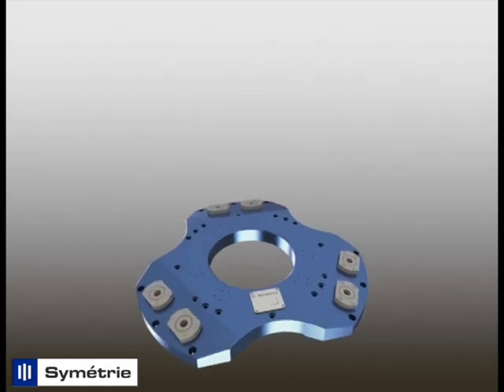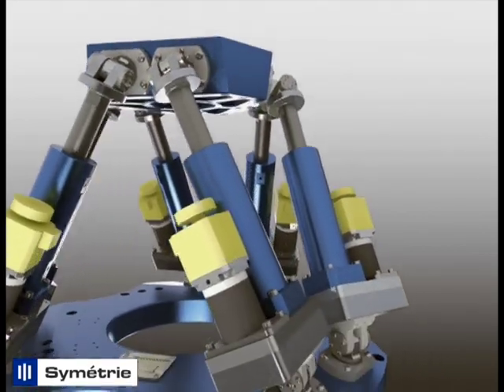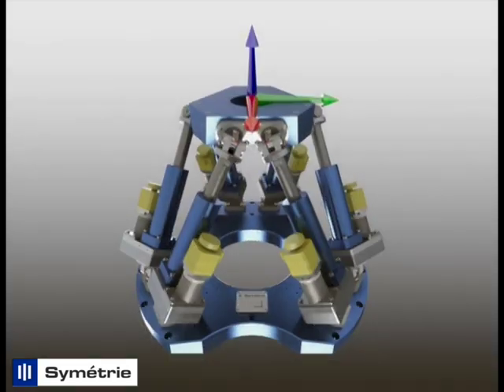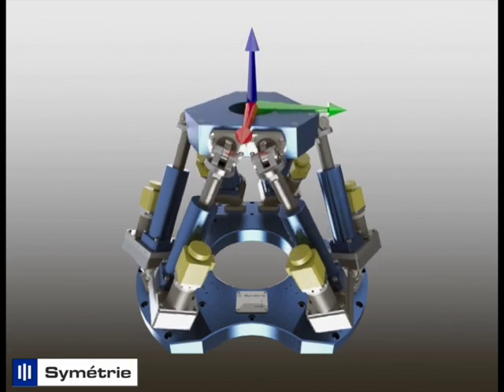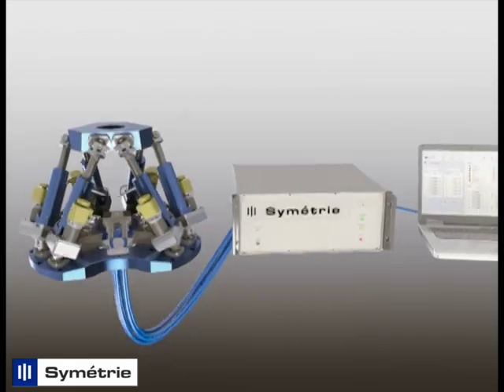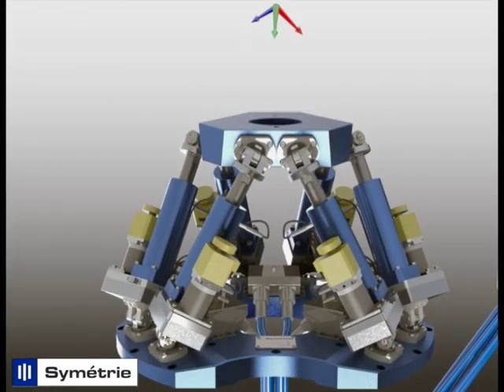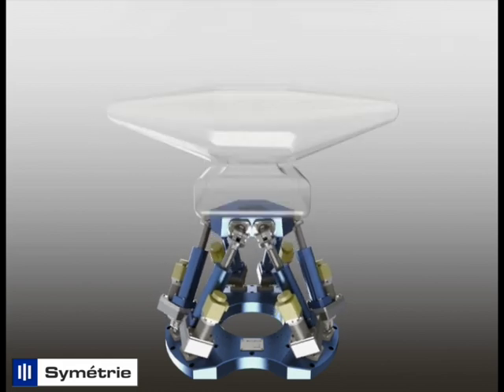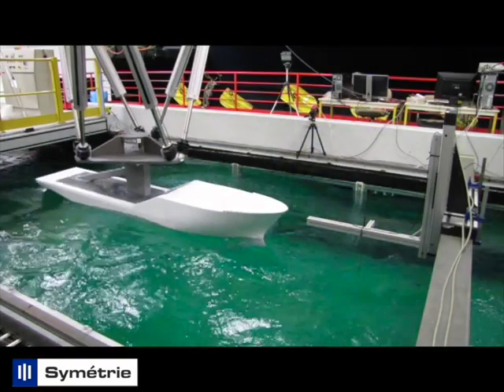SYMETRIE: What is a hexapod?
This video explains the functioning and the environment of a hexapod, a 6 degrees of freedom parallel kinemeatics system.